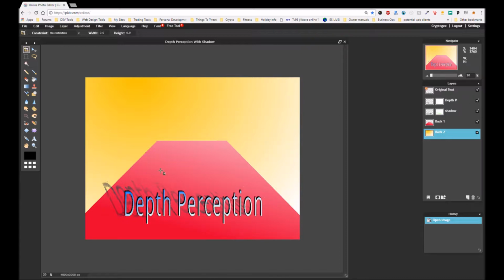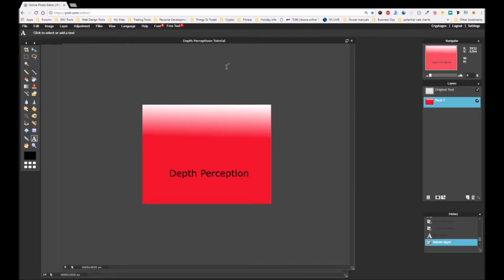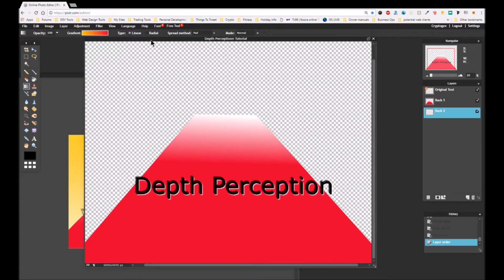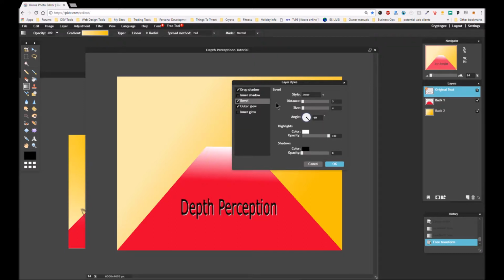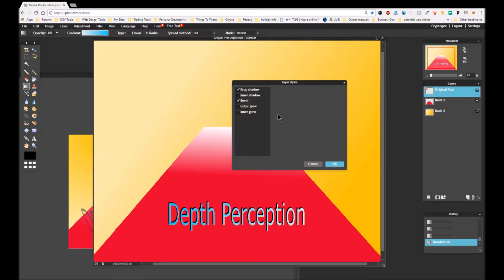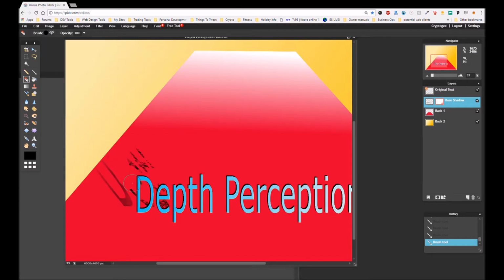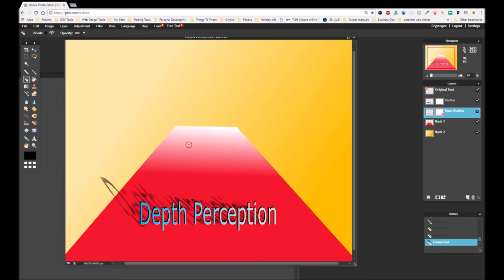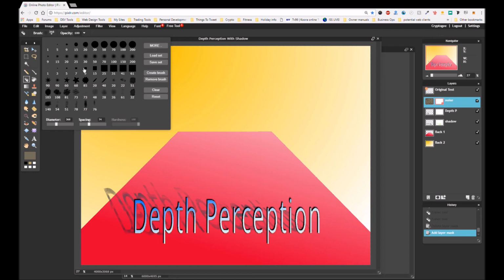Adding Background Shadow To Text - Pixlr Video Tutorial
Watch as I add some long shadows to our text in order to get it to stand out even more and add depth to the image.